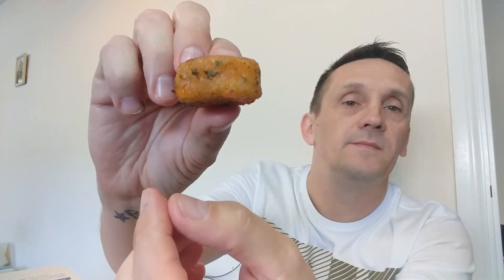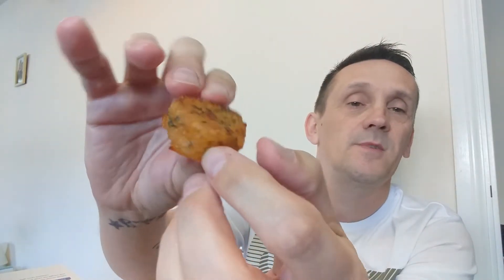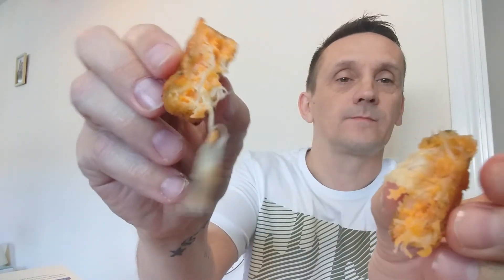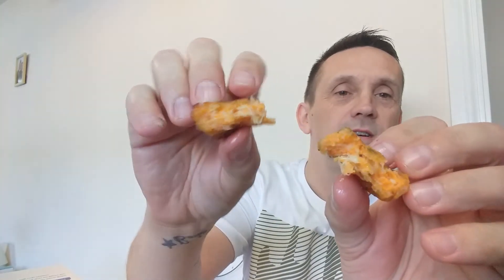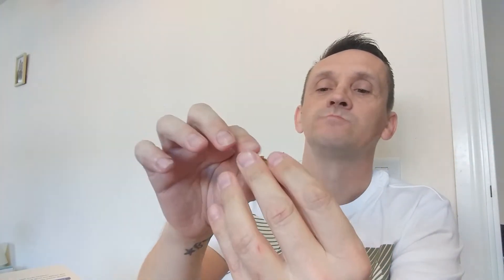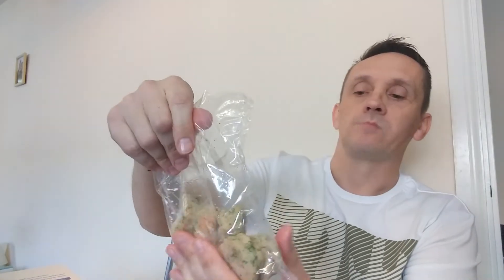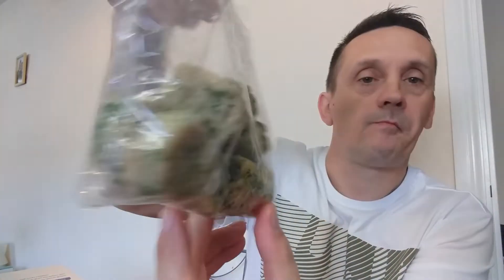Brew City Arancini Shots Review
Brew City Arancini Shots

Bar snacks Foods.

Tomato, Mozzarella & Rice in a crispy Herb Batter.